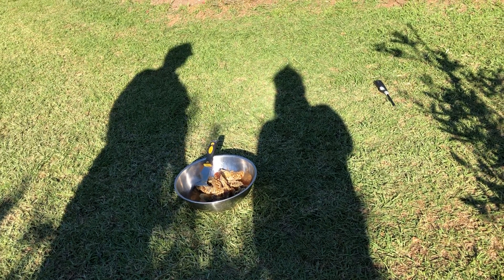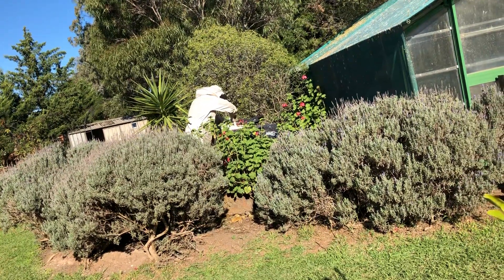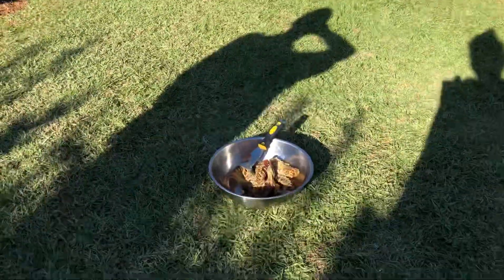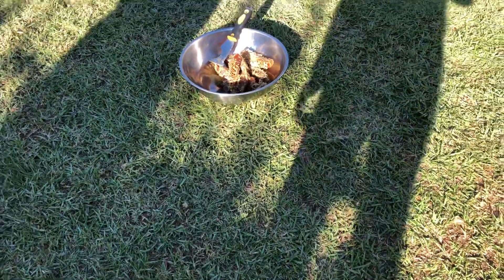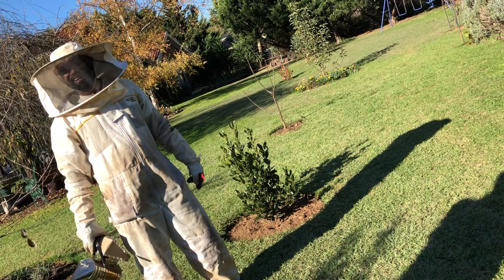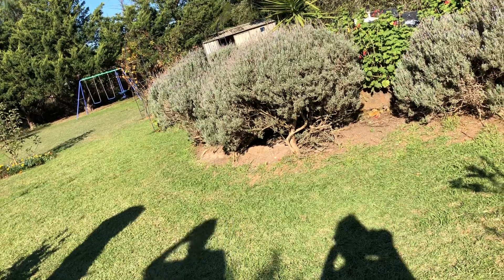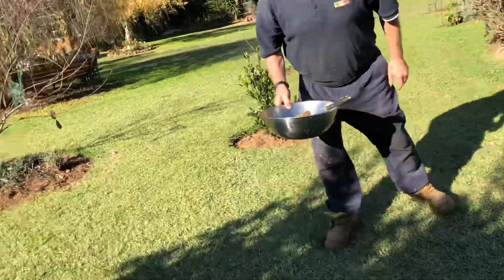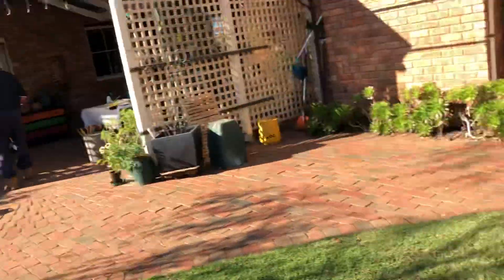How many bees in a box.. 🤔